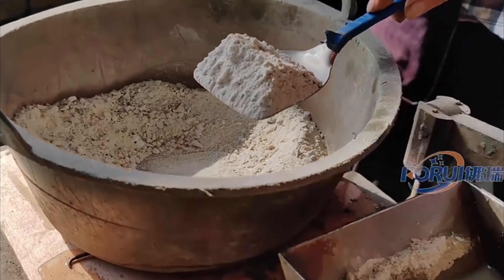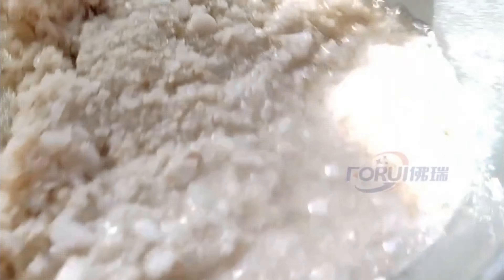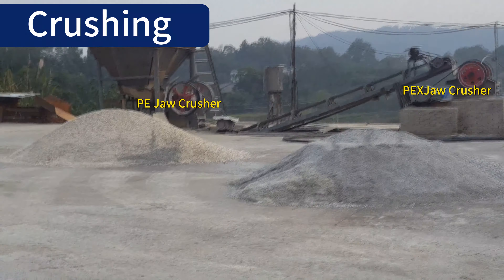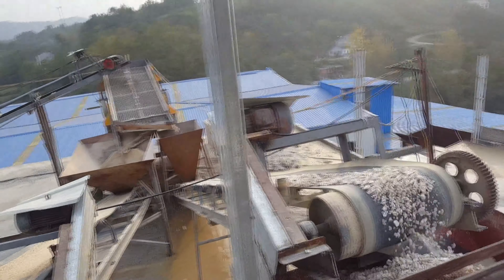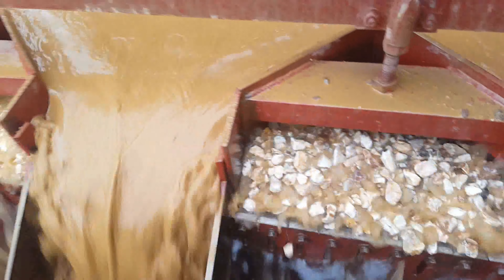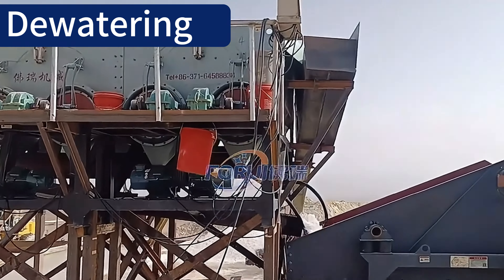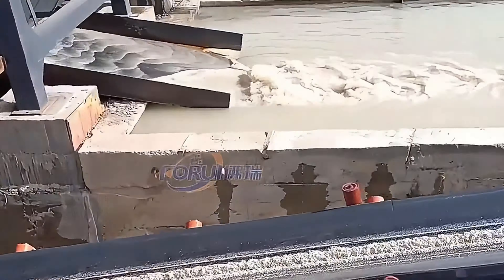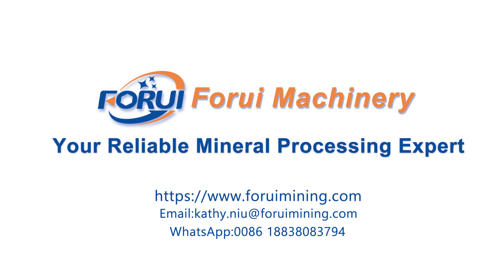How to efficiently process barite before making barite powder?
To increase barite processing efficiency and get more high-grade barite, selecting equipment and configuring them effectively are important. This video will show it which equipments are most suitable for barite beneficiation
crushing: jaw crusher and roller crusher or other fine crusher
Screening: trommel or vibrating screen. Screening the barite into small and large grains is more conducive to improving the recovery rate.
Separation: jigging machine is best for barite separation. Sometimes, the shaking table will be used for fine grains barite after jigging
Dewatering: A dewatering screen removes the excess water, allowing for water recycling and reducing consumption.